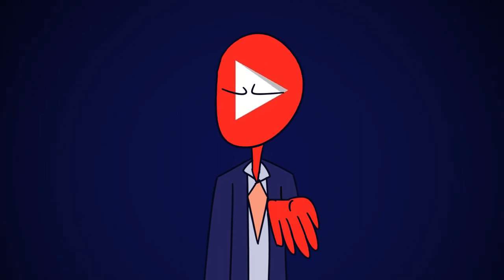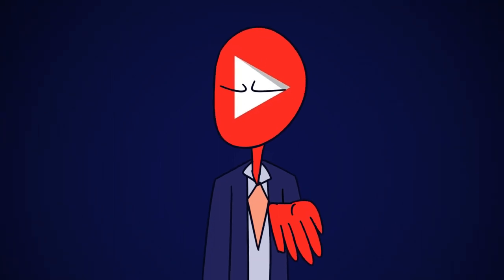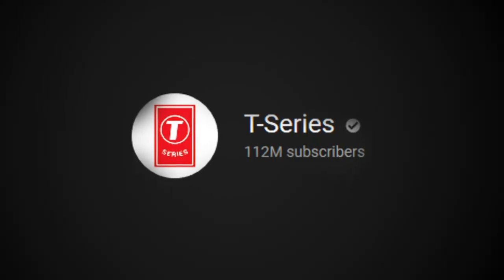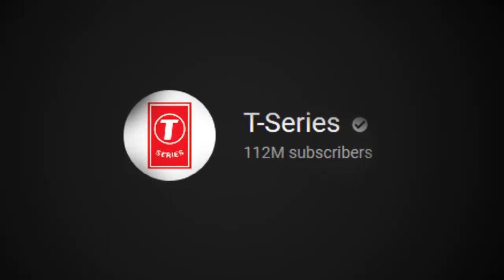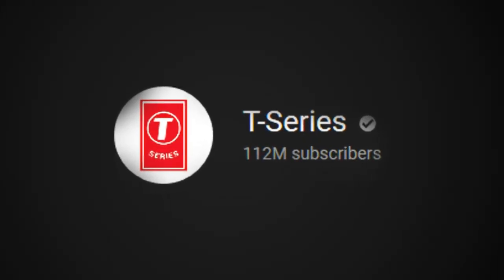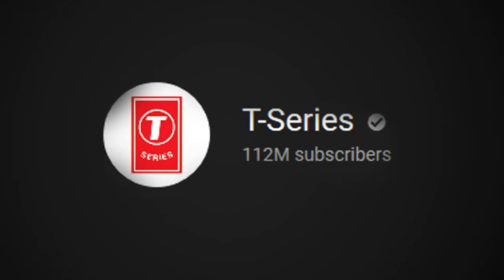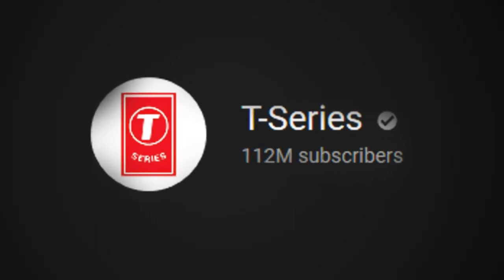future of youtube (for a collab)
stay nifty!

I record audio with the Blue Snowball iCE
I edit audio with Audacity (i mean who doesn't)
Wacom Bamboo Capture Pen and Touch Tablet
I draw frames with Firealpaca
I edit video with Cyberlink PowerDirector